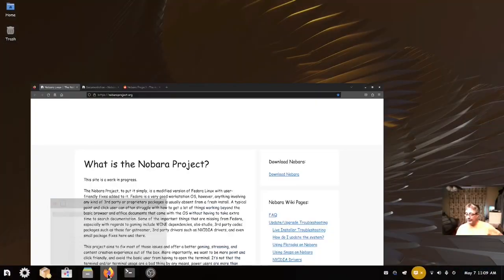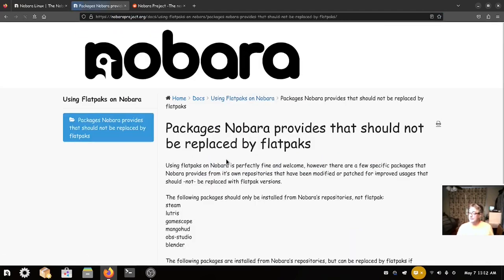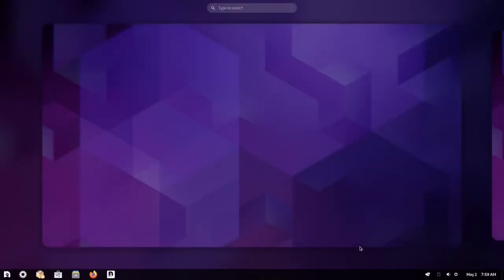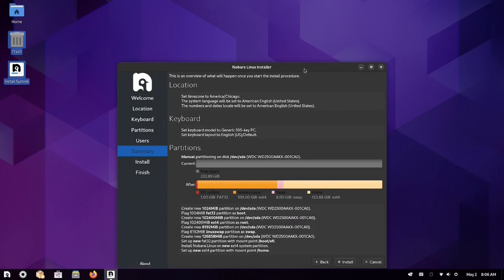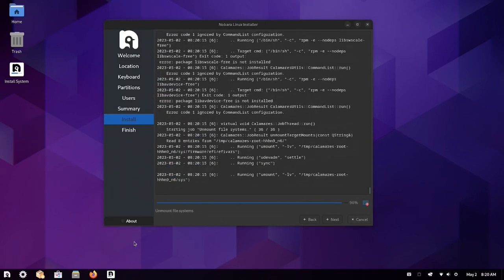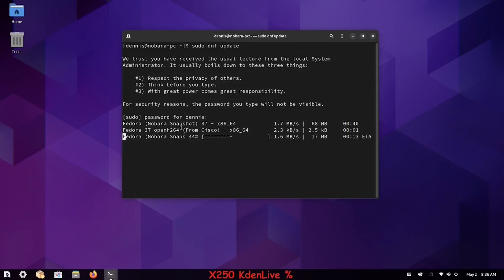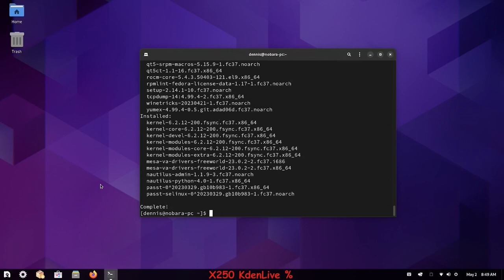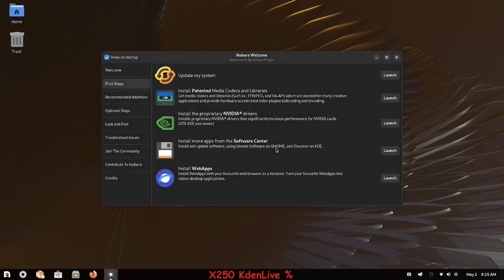Nobara-37-Official-2023-04-28 Initial install & updates.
Nobara OS homepage.
 Nobara is a modified version of Fedora Linux with user-friendly fixes added to it. Fedora is a very good workstation OS, however, anything involving any kind of 3rd party or proprietary packages is usually absent from a fresh install.
First impression: It's good. Based on Fedora, got to be good.
The install took over an hour with the reboot & first update. So, be ready.
More on Nobara OS shortly.
Archin on!